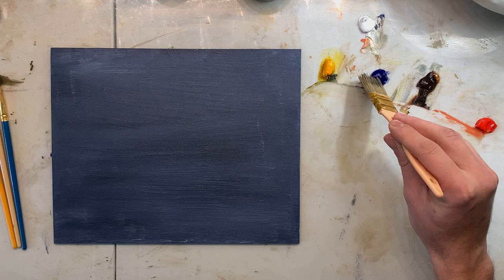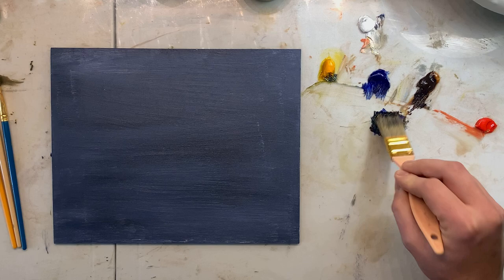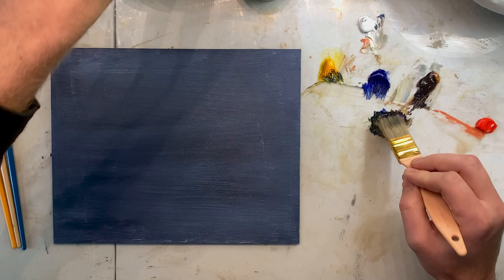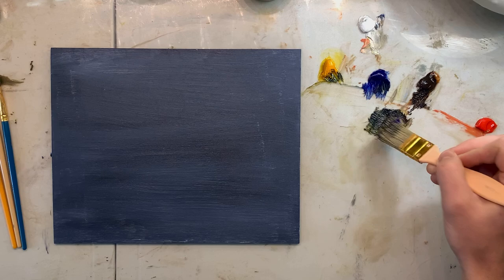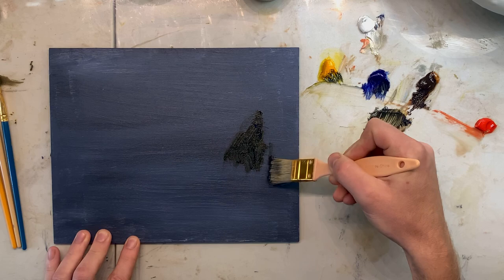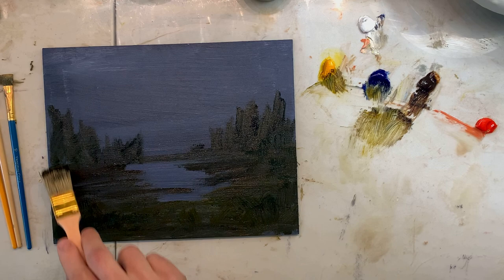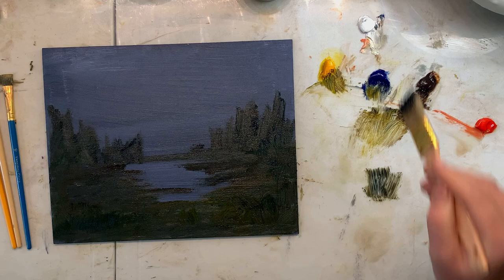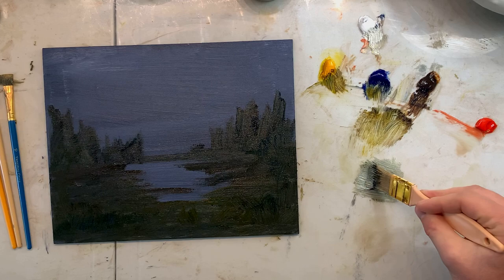Tonalism Landscape in 15 Minutes: Oil Painting Demo (8x10 Oil on Panel)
15 Minutes is all it takes to make a beautiful oil painting.

art - @w.hagemann.art
personal - @whithagemann